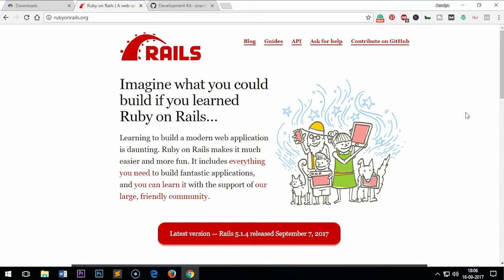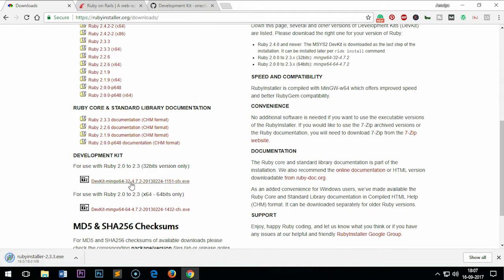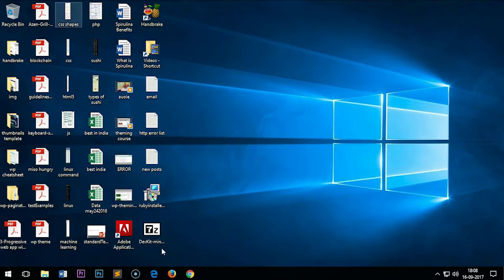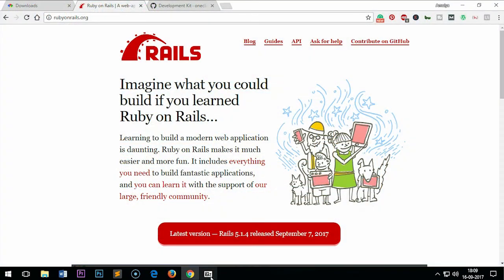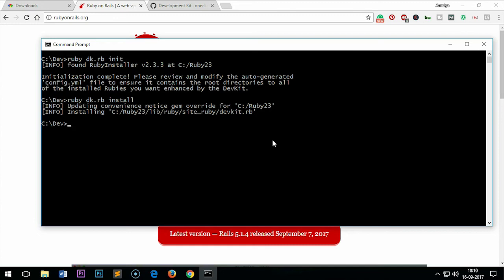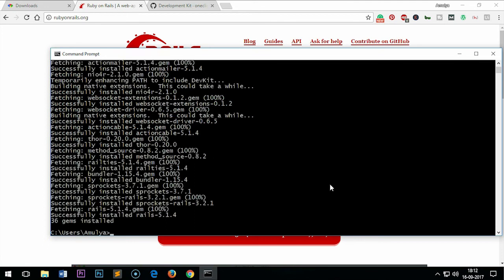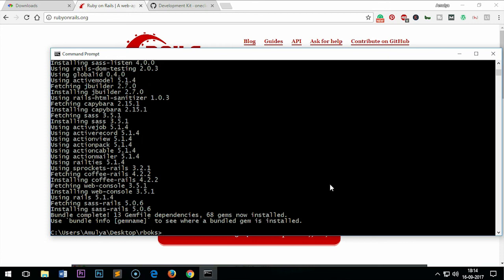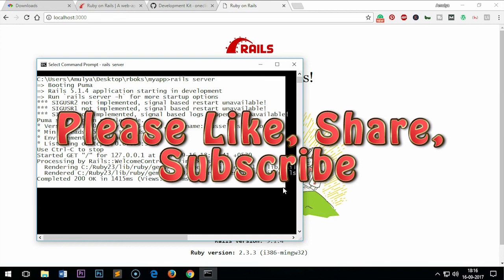How to Install Ruby on Rails 5.1.4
How to Install Ruby on Rails 5.1.4 on Windows 7/8/10